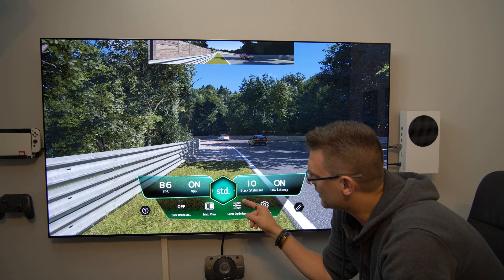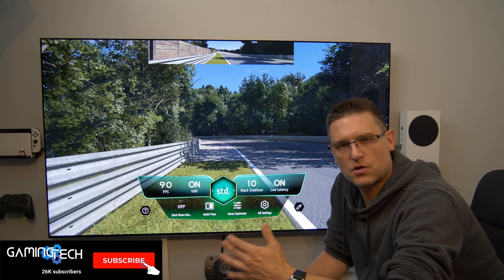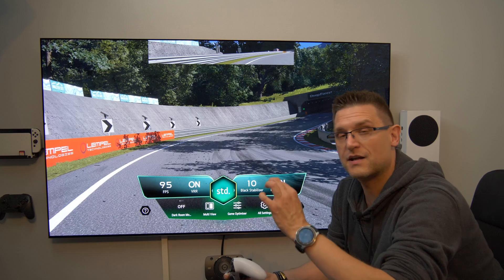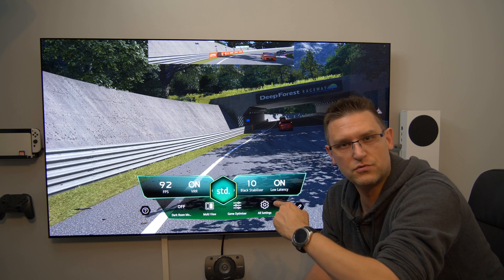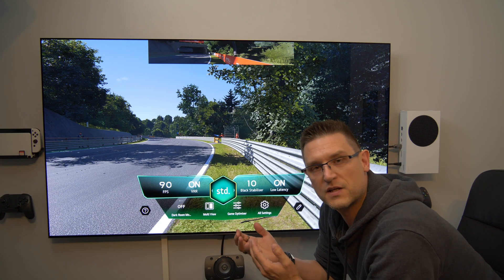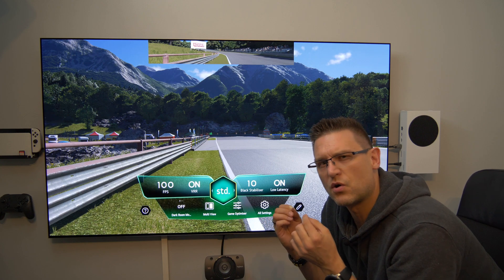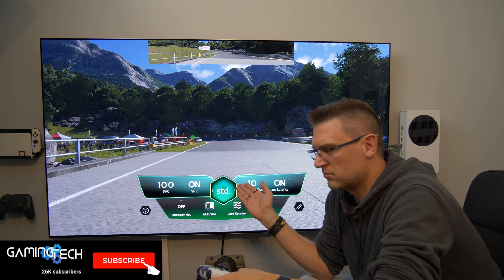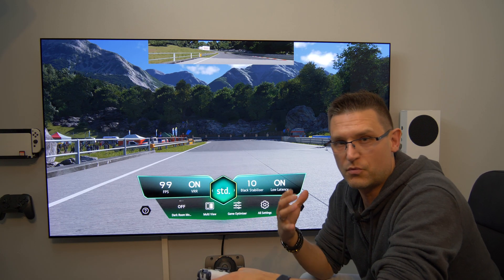Game Dashboard LG OLED / SAMSUNG - Can You Use It To Analyse FPS? Yes You Can!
Hz and FPS are the same withing the VRR Range. Outside the VRR Range that's a different story.